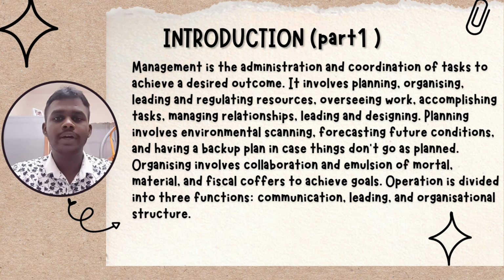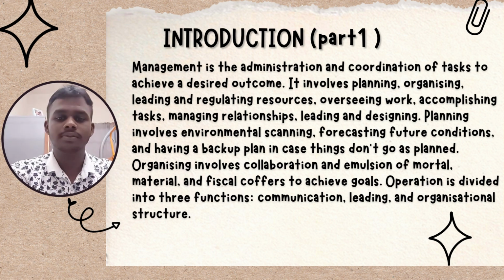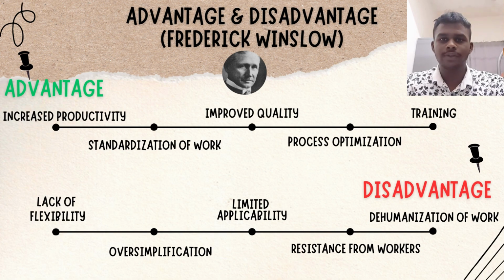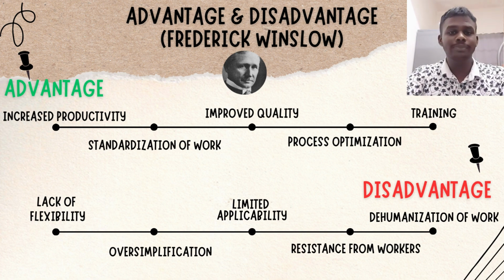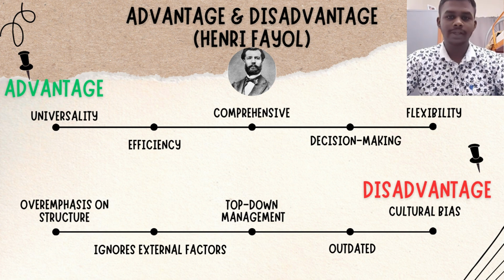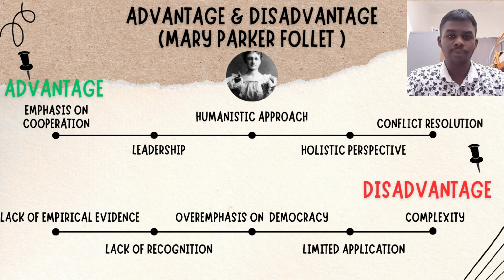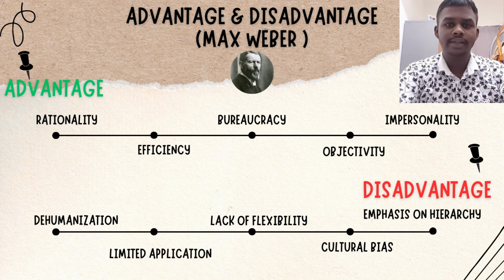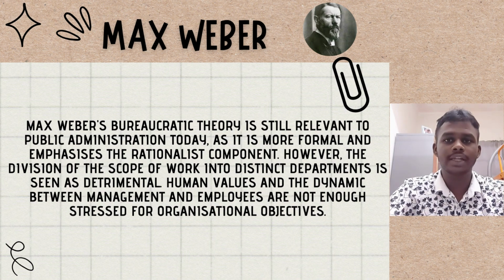SASI KUMAR A22A1108 ASAS PENGURUSAN AFT1023 INDIVIDUAL ASSIGNMENT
SASI KUMAR A/L GANASEN
A22A1108
AFT1023 (L1T2)
INDIVIDUAL ASSIGNMENT